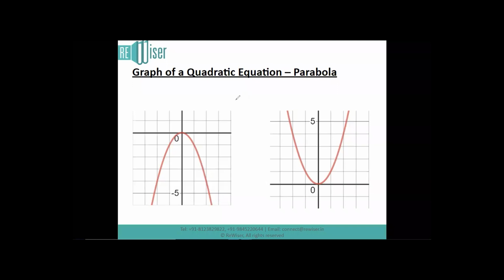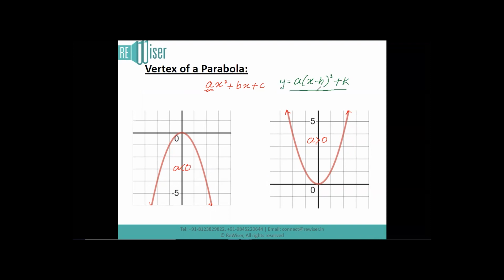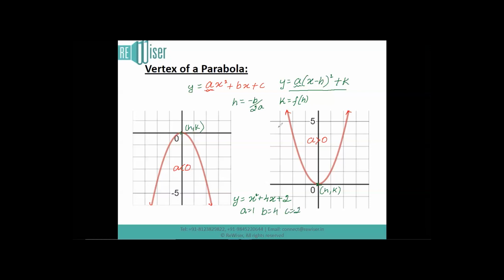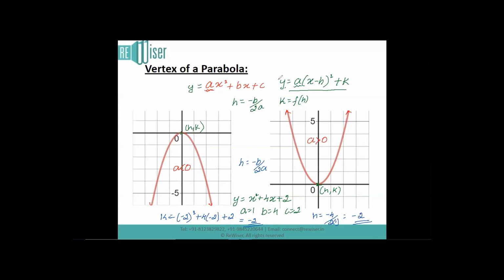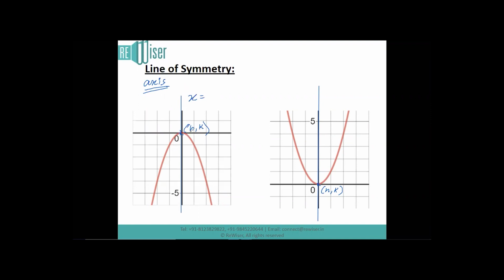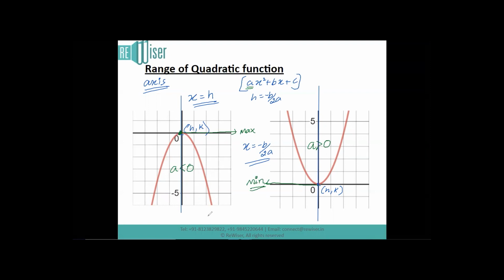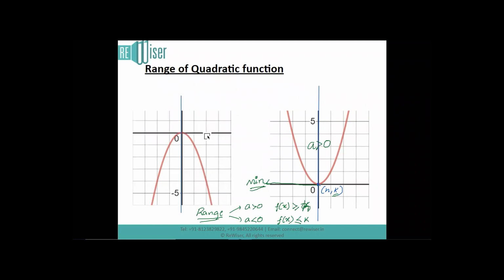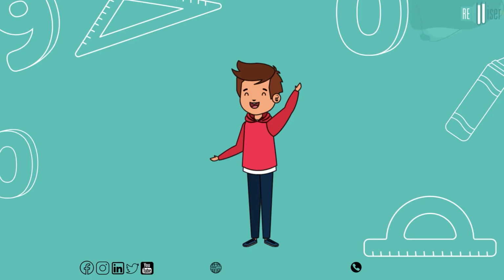📚 SAT: Maths - Concept Video -Passport to advanced Maths - Vertex form of a quadratic equation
Absolutely, I can help make that description shine:

📚 *Learning Made Effortless!*

🔍 Welcome to the SAT: Maths - Concept Video -Passport to advanced Maths - Vertex form of a quadratic equation, equipped with valuable tips to boost your SAT Maths score.

🧠 Finding a vertex in a given quadratic equation. Axis or line of symmetry, Finding a maximum or a minimum point in a quadratic equation.

🧠 Seeking personalized online tutoring from a top-scoring test prep expert? Team ReWiser is your perfect match!

📆 Tune in tomorrow for another intriguing explanation. If this video was valuable, show your support with a thumbs up and spread the knowledge.

Embark on your SAT journey with Team ReWiser - Where Learning Takes Flight! 🚀📊